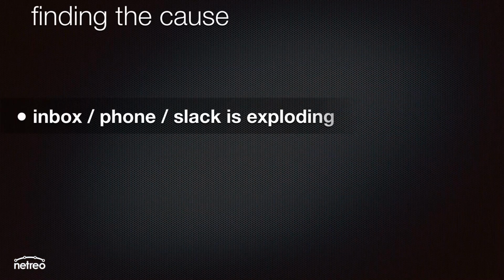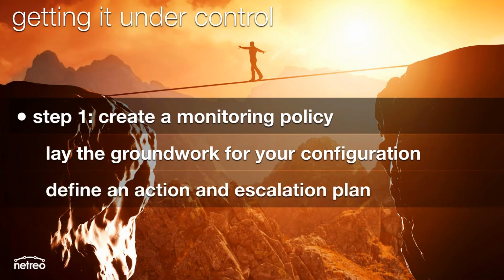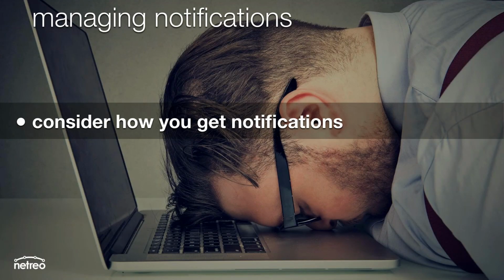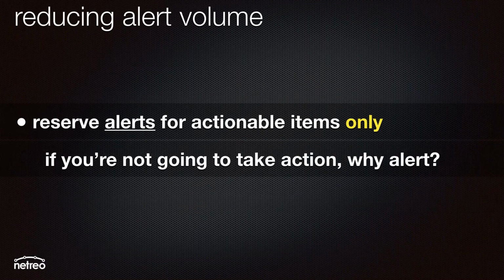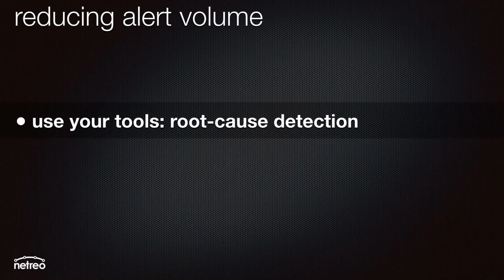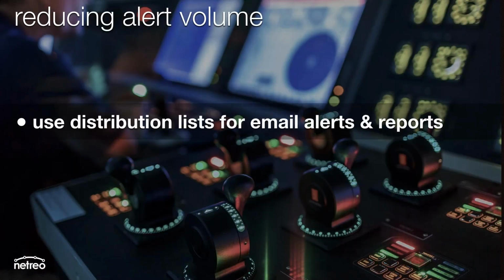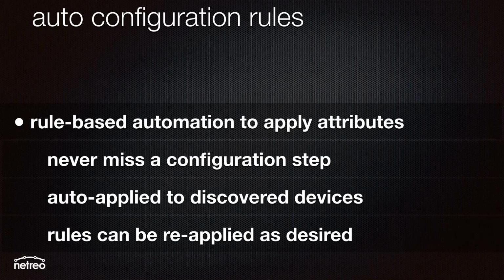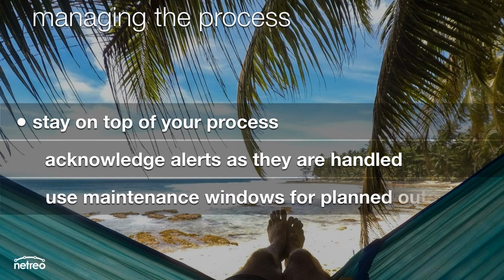Avoiding Data Deluge and Alarm Fatigue | Netreo On-Demand Webinars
Too many alarms is just as bad as not enough. Getting drowned in data instead of actionable information leads to many missed issues and delayed response times. Not only is the task of triaging redundant and low priority alerts overwhelming, it also has sinister side effects on a Network/System Admin’s work.

In this webinar you’ll learn:

How to uncover the cause of noise in your monitoring systems.
Best practices for developing a monitoring and alerting policy.
Tips for managing notifications and ensuring your alerts are actionable.
What you should automate in your monitoring processes.
How to use your tools to reduce alert volumes.